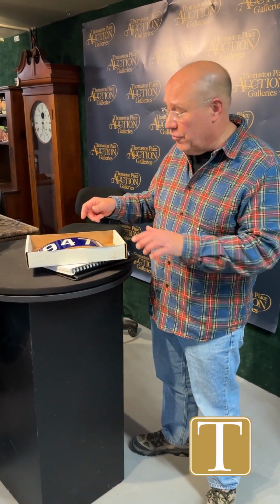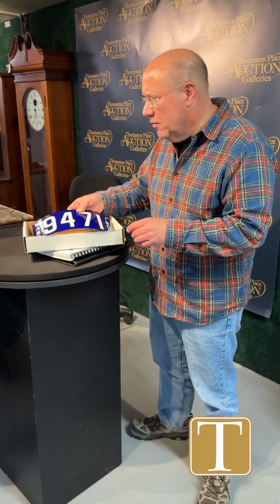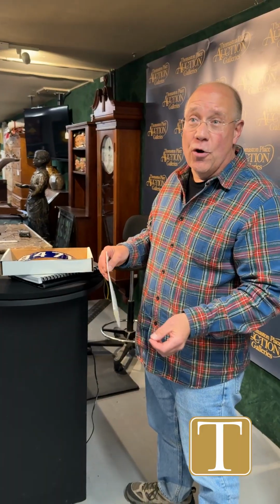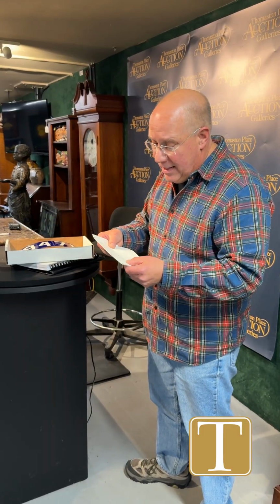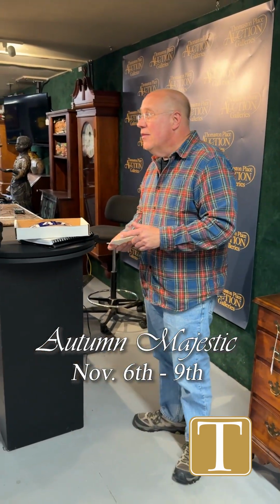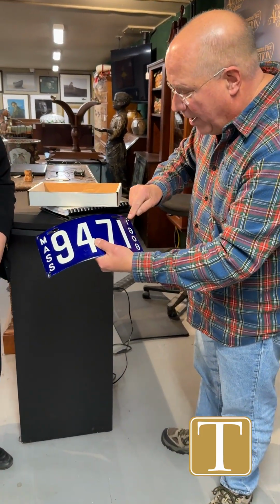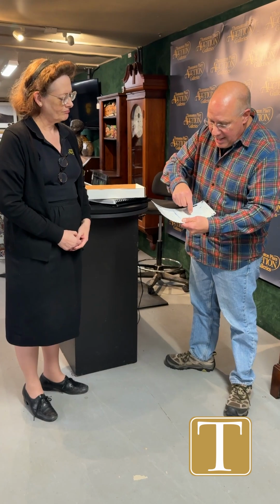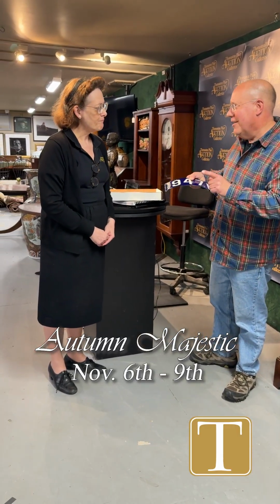Mystery Solved: The Curved Porcelain License Plate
The mystery of the curved license plate has been solved with help from our new friend Alan Young, member of the Automobile License Plate Collectors Association! Watch this winning bidder's winning detective skills in finding where this one-of-a-kind plate was made and why. 🔍

Auctions don't have to be mystery - follow the clues to find your next great auction find!

Autumn Majestic | November 6, 7, 8, & 9

Kaja Veilleux ME AUC902